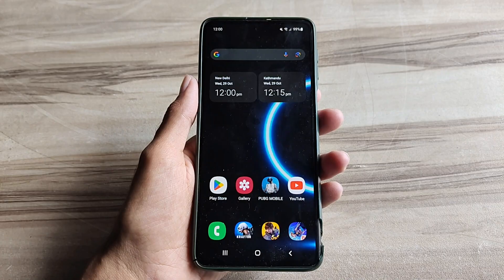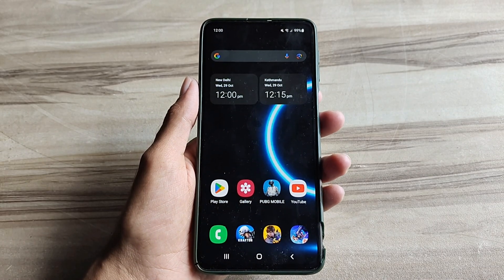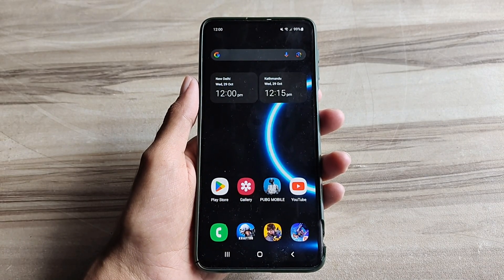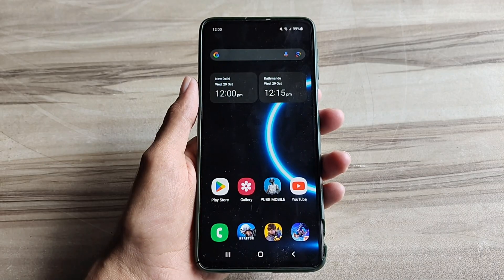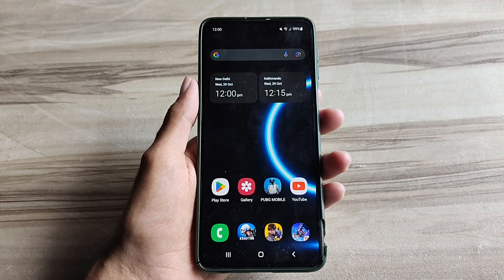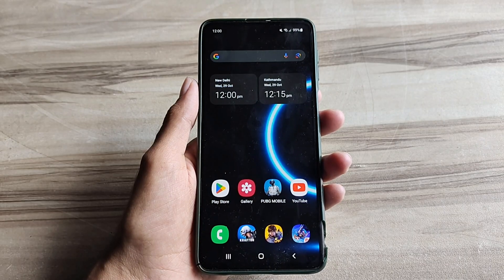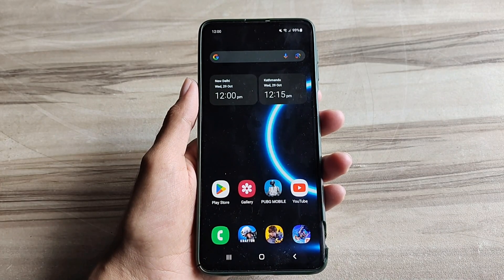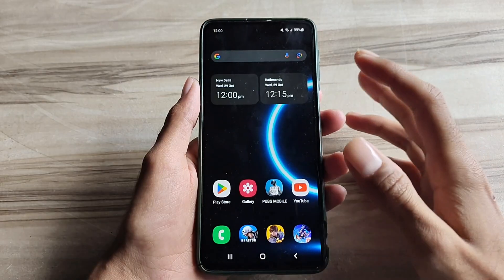Unlock 120fps Android + 120Hz 144FPS No-Root 100% Working | Max FPS Fix Lag - No Root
lag fix
fix lag
overclock performance
overclock games
overclock android
no root
performance tweaks
boost performance
lag fix
game booster
overclock gpu
overclock device no root
overclock cpu
overclock
performance
optimize android
90fps
tweaks
fix fps drop
120fps
overclock root
root
overclock phone
overclock mobile
90 fps unlocker magisk module
module magisk unlock fps
90 fps support magisk module
90 fps unlock magisk module
magisk modules
90 fps magisk module pubg
90 fps magisk module bgmi
magisk module
module magisk
modul magisk 90fps
90fps magisk modules
90 fps module magisk
module magisk 90fps
90fps magisk module
90 fps magisk module
pubg test
bgmi test